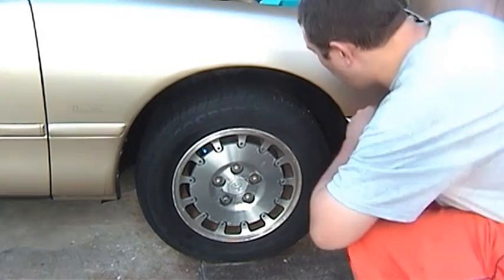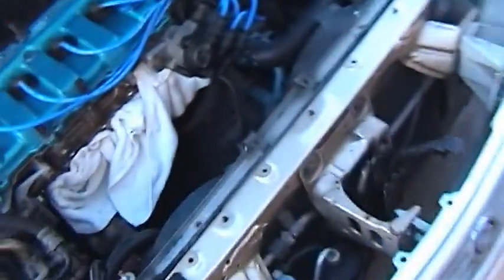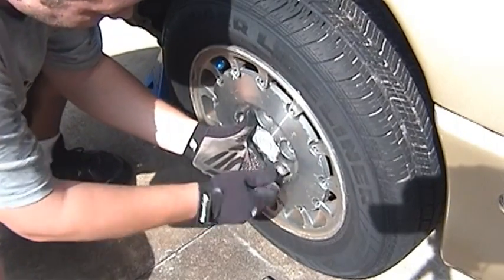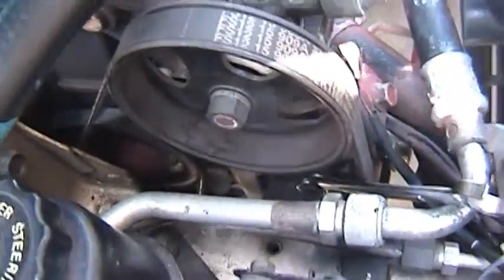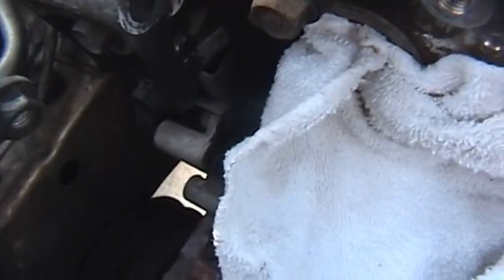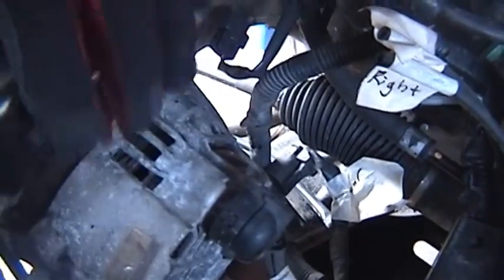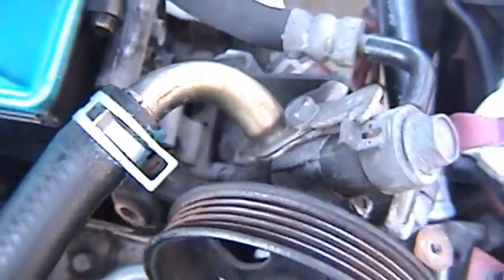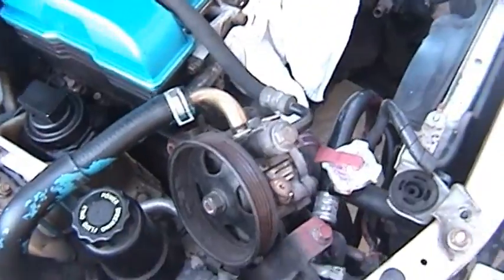Mazda 626 - Head Removal Part 3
Includes detailed steps for removal and replacement of the accessory drive belts aka alternator belt, power steering belt, A/C belt, drive belts.  They are known by many different names.  All done from the top.  You do not need to jack up the car or remove the splash shield to accomplish this but it does make it a little bit easier.  You also do not need to loosen or remove the passenger side engine mount to accomplish belt replacement.

This is a necessary step in the Head Removal processes.  You must at least remove the power steering pump from the head.  You do not need to remove the belts but as long as you have the opportunity to remove and inspect them it is recommended.